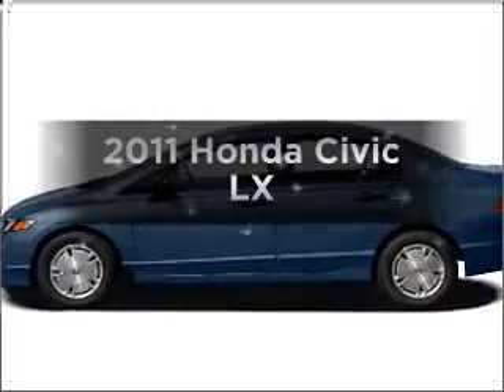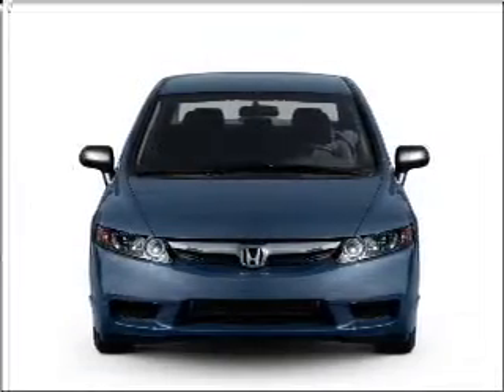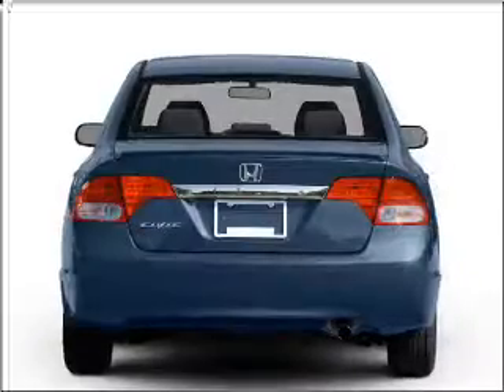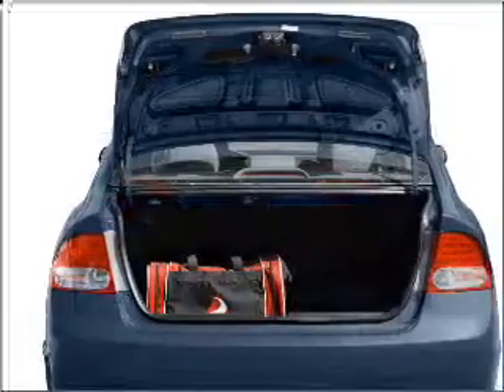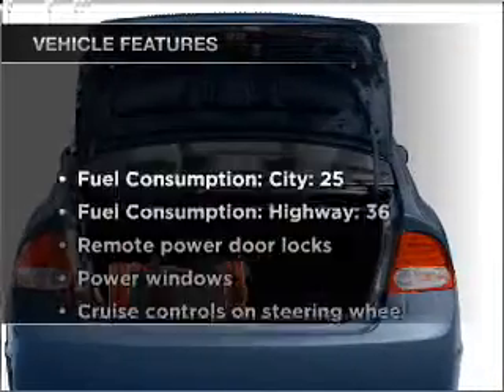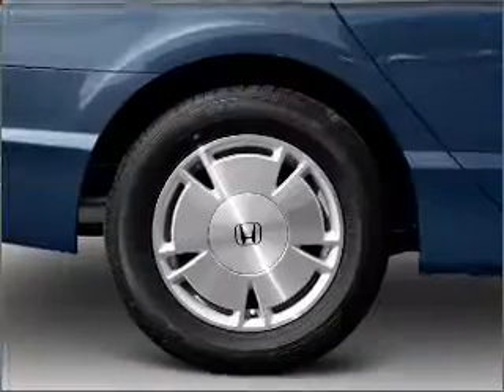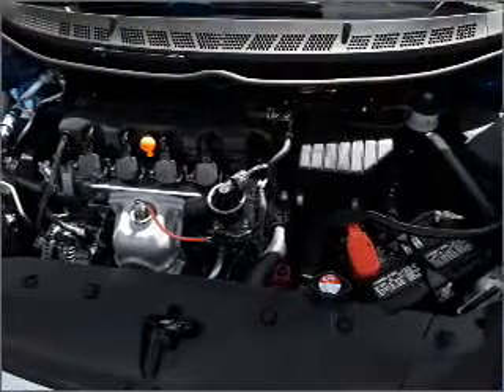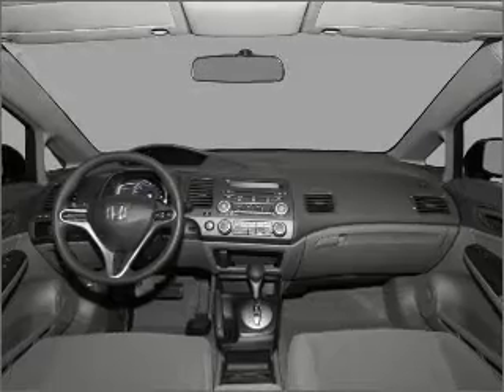2011 Honda Civic - Denison TX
Year: 2011
Make: Honda
Model: Civic
Trim: LX
Engine: 1.8 liter inline 4 cylinder 16 valve
Transmission: 5-Speed Automatic
Color: Taffeta White
Mileage: 15
Address:
2020 U.S. Hwy 75 N.